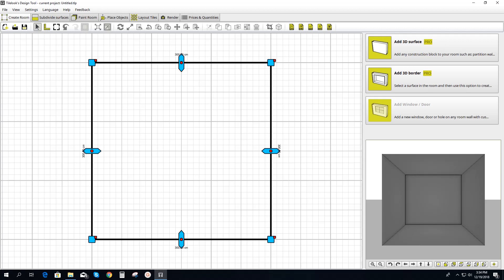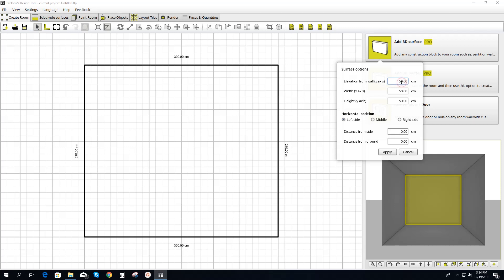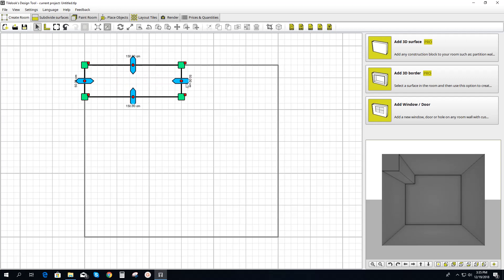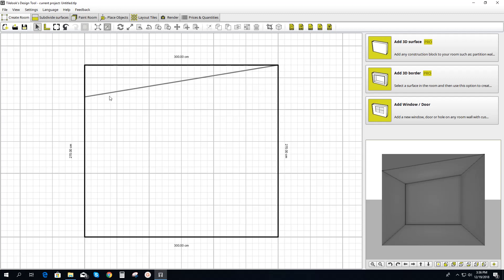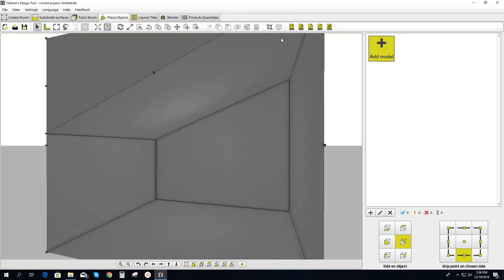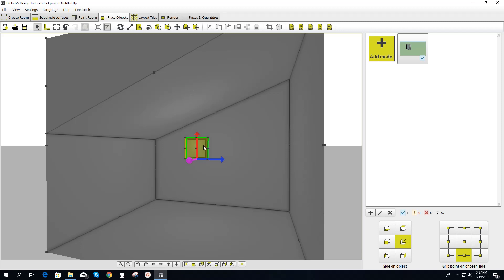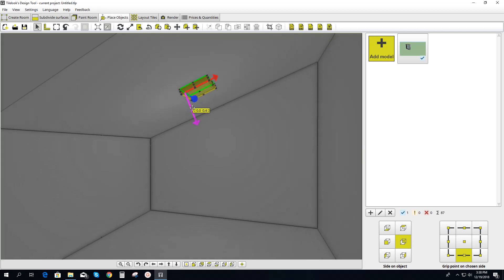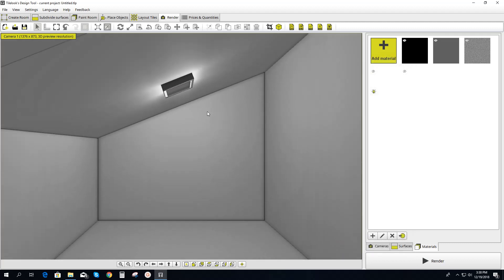How to make a sloped ceiling and add a skylight window in Tilelook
This video quickly explain a tip to create a sloped ceiling for your room in Tilelook and then goes on to show how you can add a skylight window.